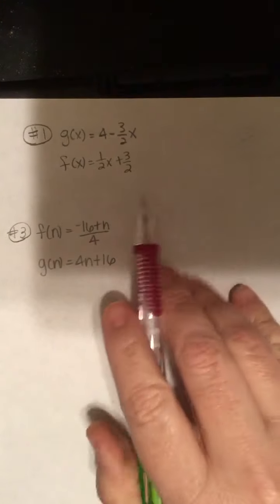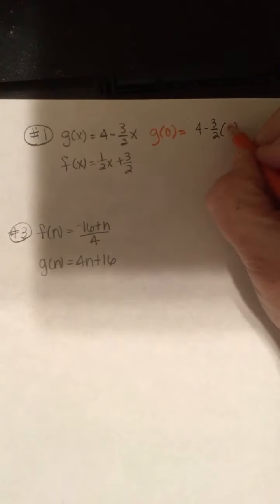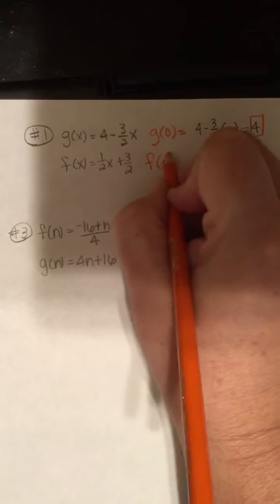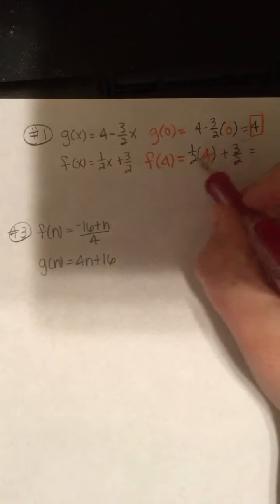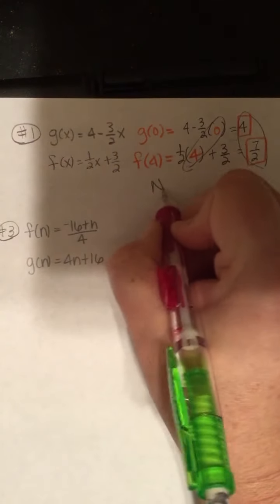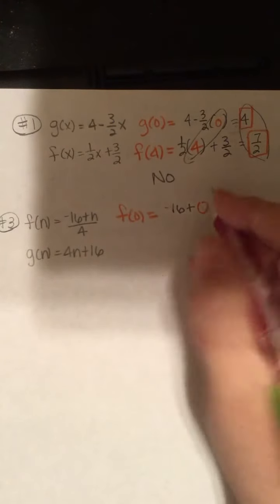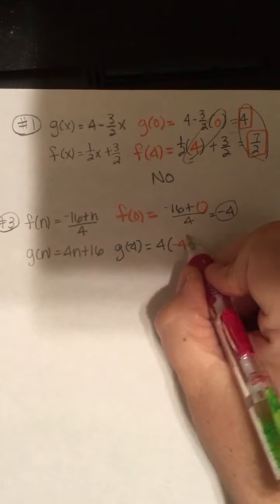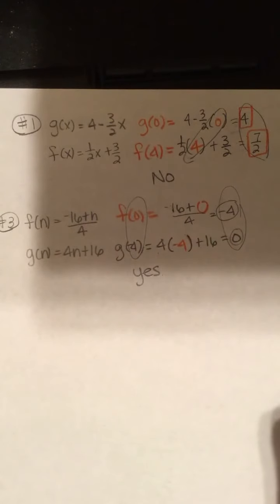Checking if 2 functions are inverses using substitution